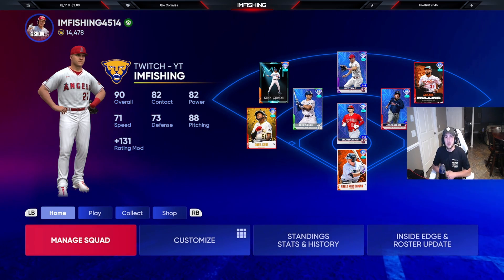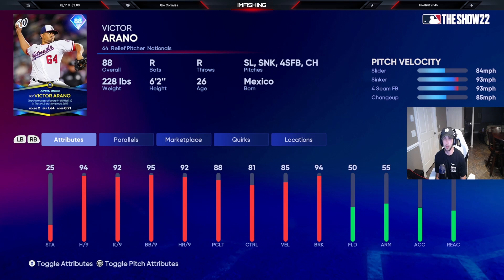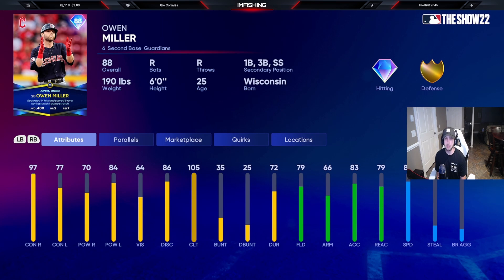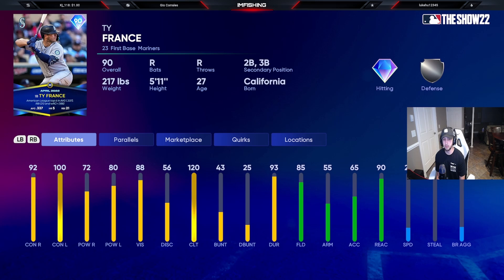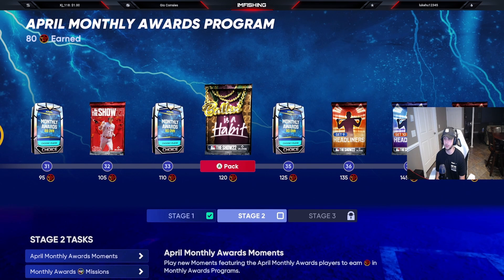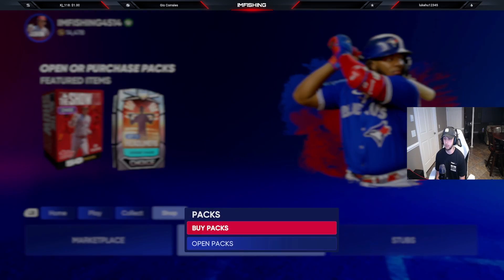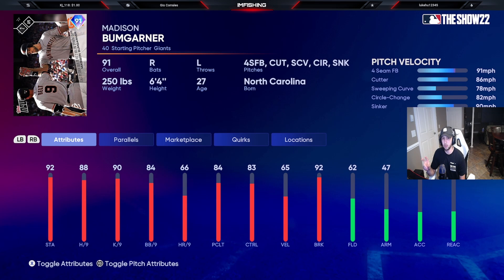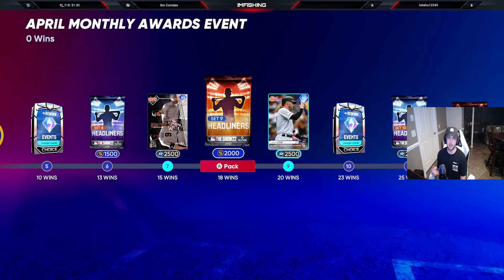*NEW APRIL PLAYERS OF THE MONTH CONTENT* ANTHONY RIZZO AND MORE... MLB THE SHOW 22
New April Players of the Month. Lightning Rizzo. New event, headliners and players! MLB The Show 22.